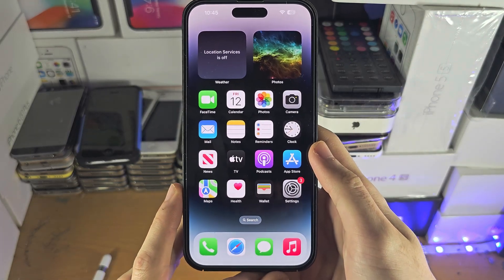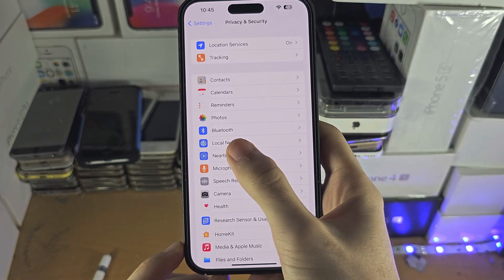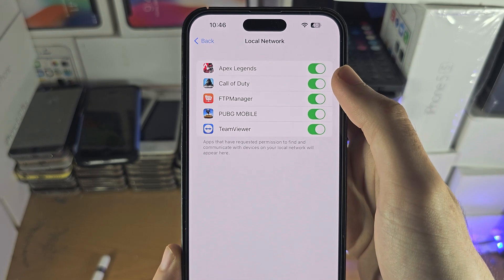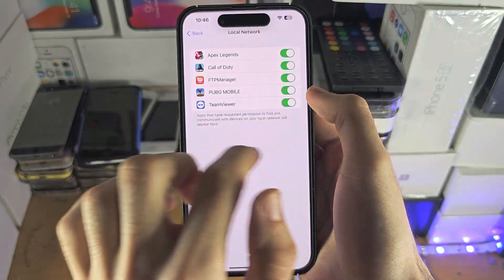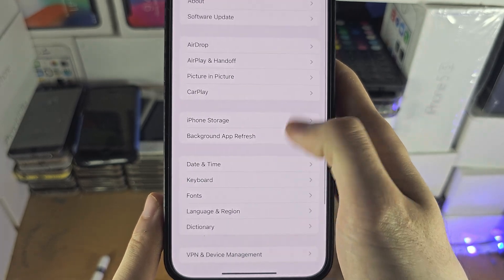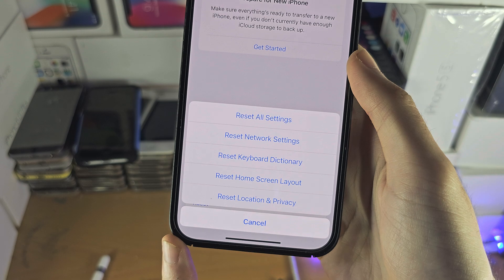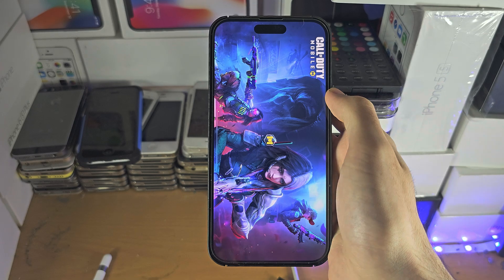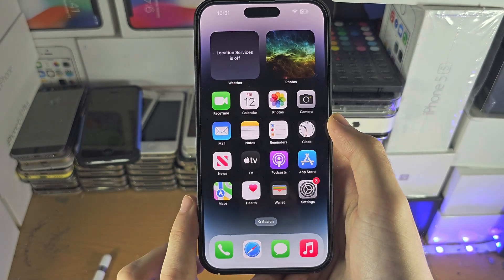ANY iPhone How To Allow Access to Local Network! (& FIX Not Showing)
Learn how to allow access to local network on iPhone, and fix the local network option not showing the app you need to turn the permission on for.